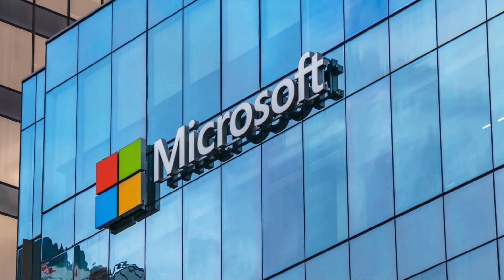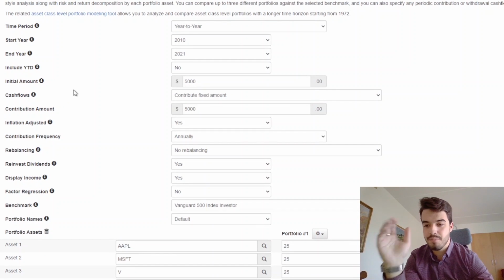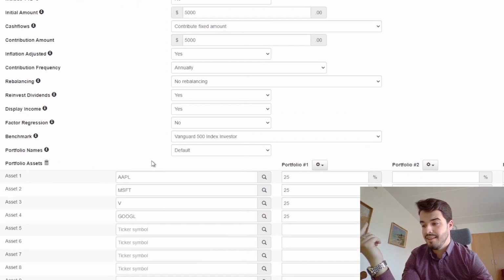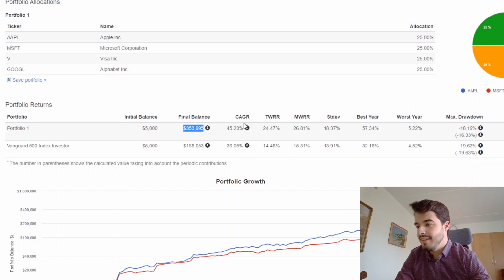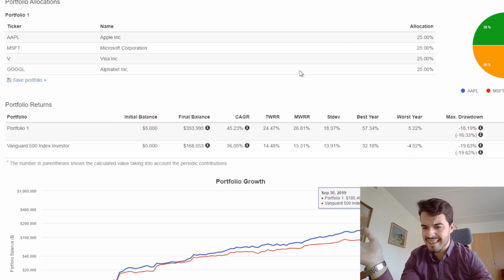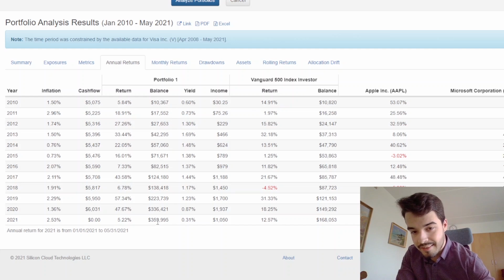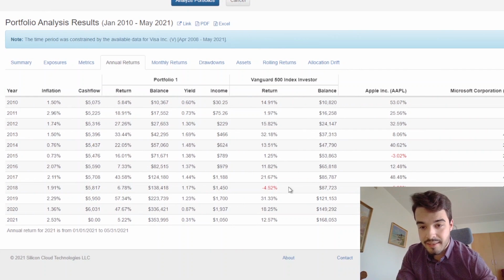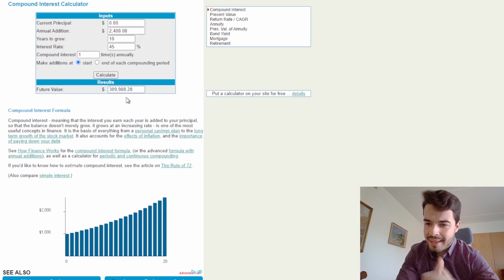How to use only AAPL, V, MSFT and GOOGL to make 6-figures in 10 years (Real life example)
Hello again,

You know how I like index funds and tell you to invest in them because they are good and safe? Well today we show that a portfolio of Apple, Microsoft, Visa and Google distributed with equal weight (so 25% of each stock) CAN and WILL beat an index fund with 500 Companies!

If you want to see for yourself the link is this

This video is to illustrate something that people may call: Audacity
Do you need to look at Apple-, Microsoft-, Visa- or Google's financial reports or quarter reports? I think not!
Are their EPS or P/E or P/B safe or considered normal? Not really!
That is exactly my opinion: If you want to be reasonable you should always research the companies you invest in BUT with these 4, even if you did not - nothing will change!

Apple is a tech giant that sells the MOST overpriced phones on the planet and everybody buys them (I am guilty here!).
Microsoft powers your computer.
Visa holds 50% of the credit cards in the world (approximately)
Google. Do I really need to say it?

In today’s video there are some new terms which some of you may not know:
Compound Annual Growth Rate (CAGR) - the rate of return that would be required for an investment to grow from its beginning balance to its ending balance (assuming all is reinvested as in our example)
Time-Weighted Rate of Return – (TWRR) - a measure of the compound rate of growth in a portfolio.
All of the others you see are complex enough for you to search them for yourselves!

So, a 4 stock portfolio achieves 45% CAGR for 10 years. Not bad?